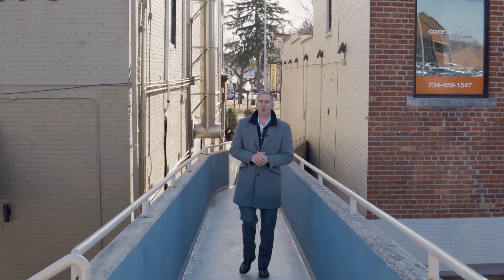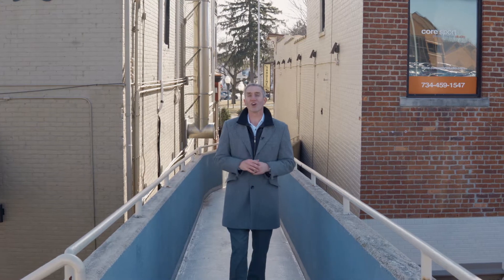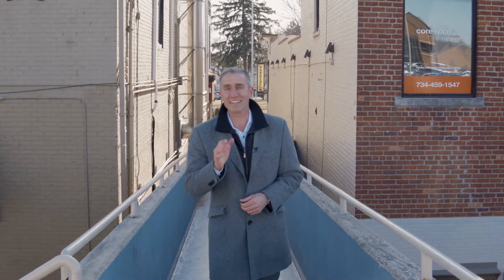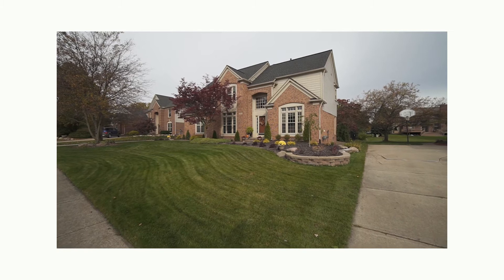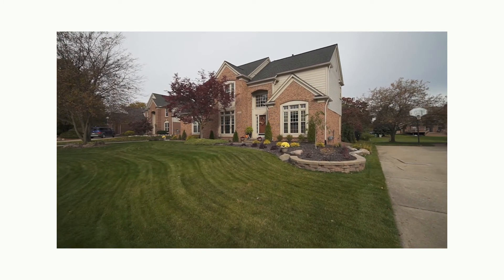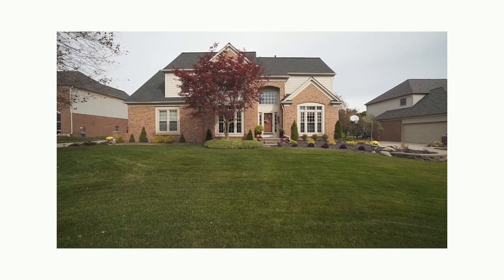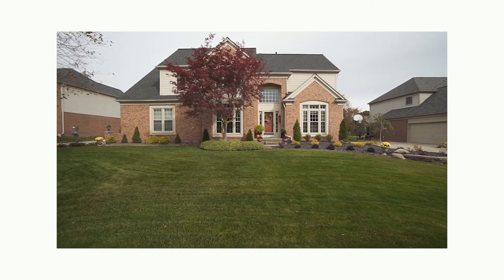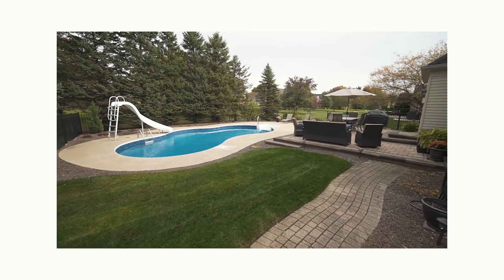Your Home's First Impression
Join Jeff for our monthly market update as he breaks down some of the key things you should do to get your home ready to sell.

Interested in finding out how much your home is worth? Use this link to let The Packer Group help you determine your home's value

Interested in buying a home? Use this link to let The Packer Group help you find your dream home